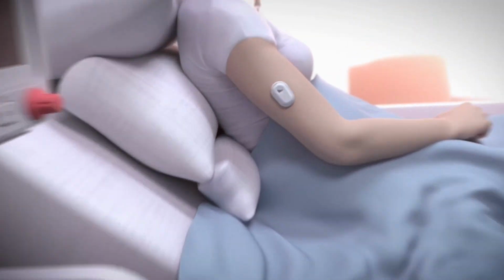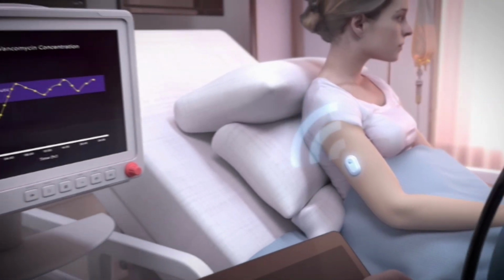Transforming Diagnostics: Inside the EAB Sensor Breakthrough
What if doctors could see inside the body—every second, in real time?

Discover how electrochemical aptamer-based (EAB) sensors are revolutionizing healthcare. A groundbreaking platform inspired by nature, EAB sensors are designed to continuously monitor different biomarkers inside the human body. From ICU drug dosing to next-gen diagnostics, this technology brings real-time insights to the bedside—and beyond.

Learn how this innovation could redefine personalized medicine, starting with vancomycin—and scaling to transform care for millions.